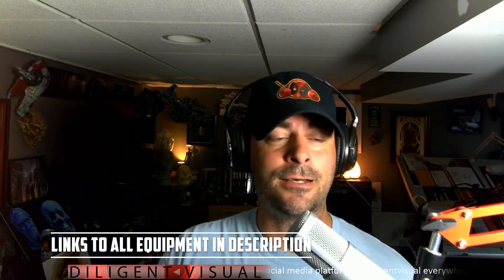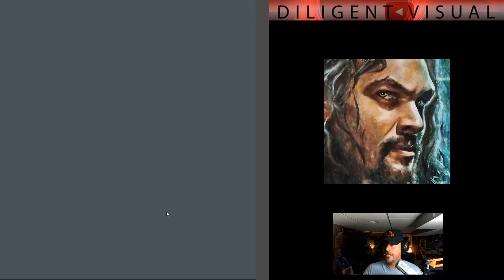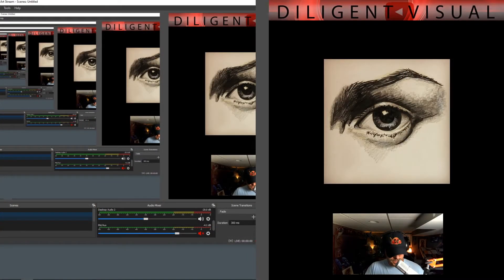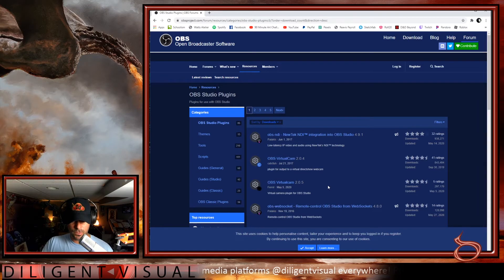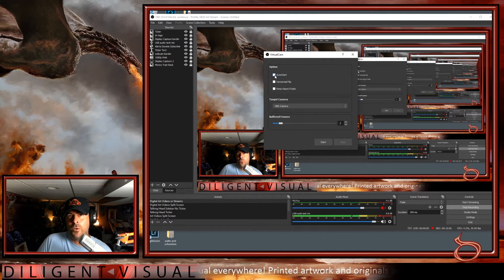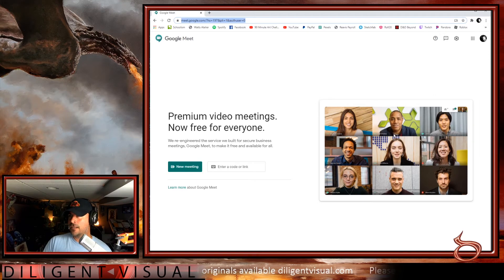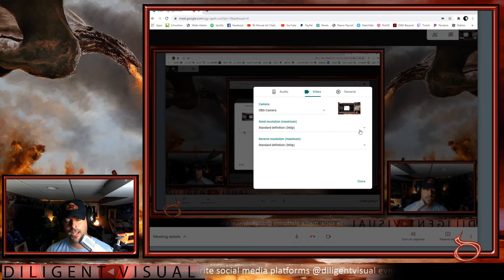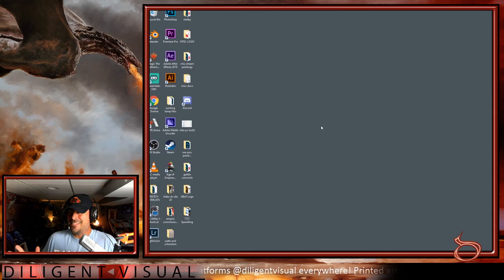Teach OBS to Google Meet using Virtual Cam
About This Video:

Rich Kunz of Diligent Visual discusses his approach to teaching high school art in 2020. What is the best way to present content? How can teachers do better when it comes to remote education? Check out this video where we explore the use of OBS and Google Meet through a virtual camera to provide more engaged and fluid opportunities for learning!

Links:
Cheap and effective equipment for streaming/recording your classes!
Lapel USB Mic

Full USB Mic Setup

Boom Stand for Webcam